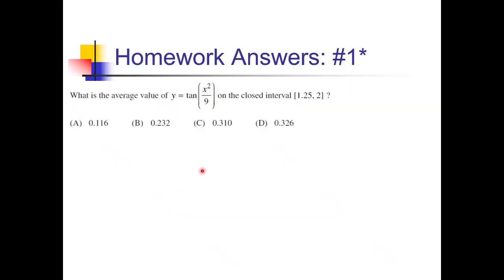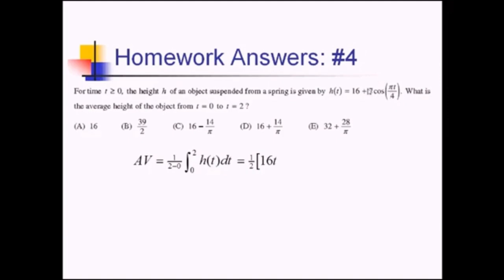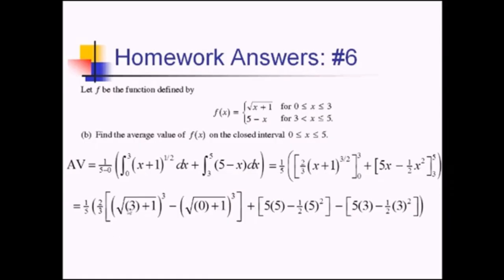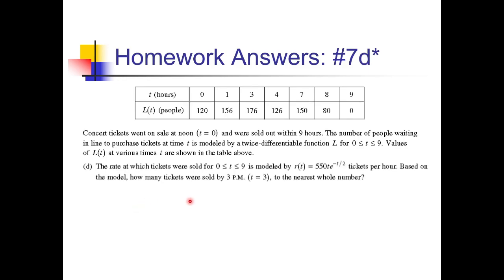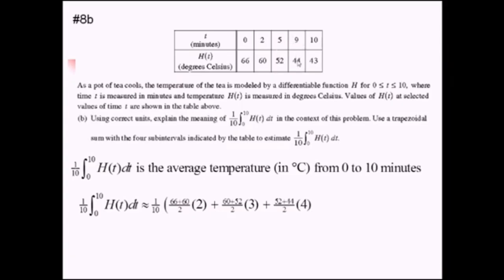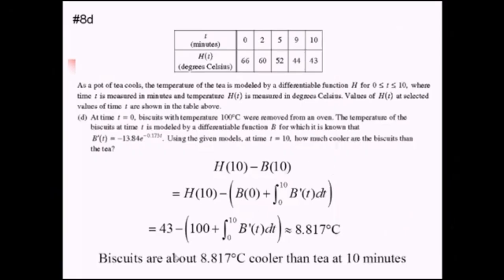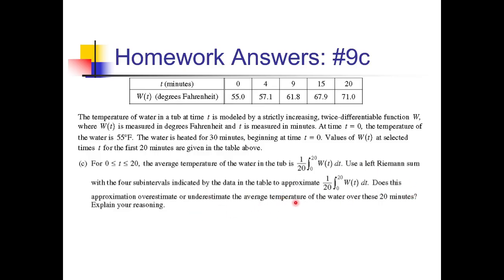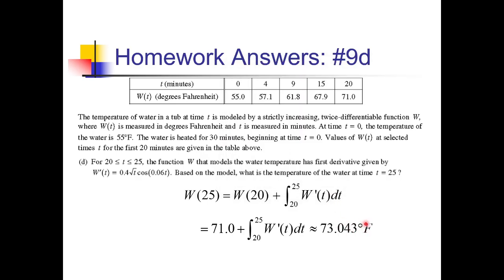Average Value: Problem Set #1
Topic: Average Value